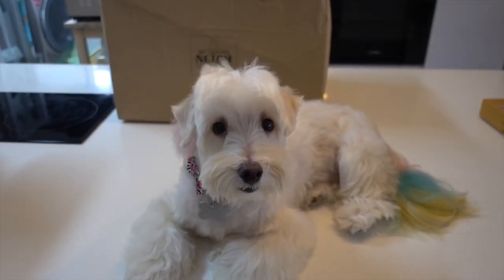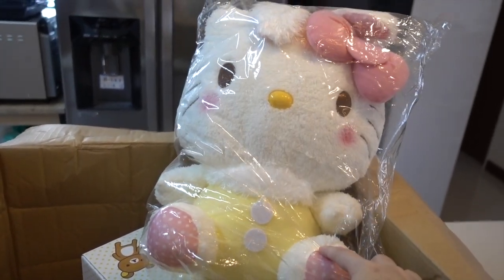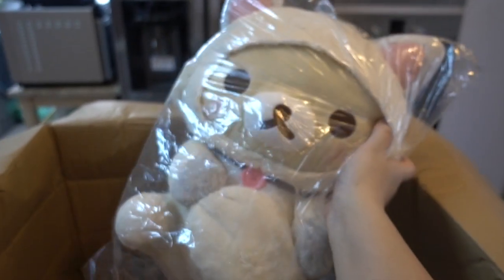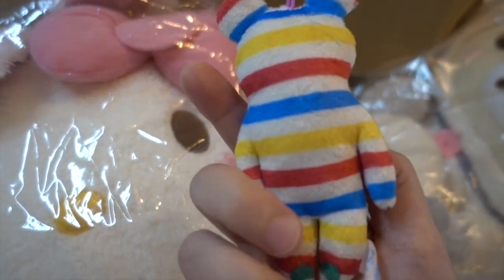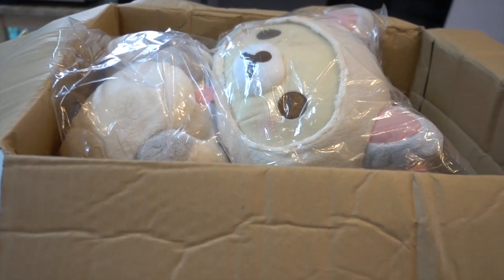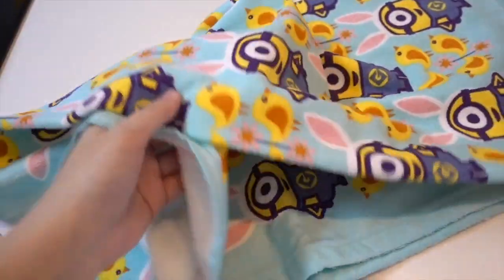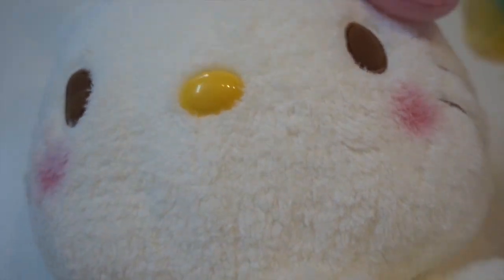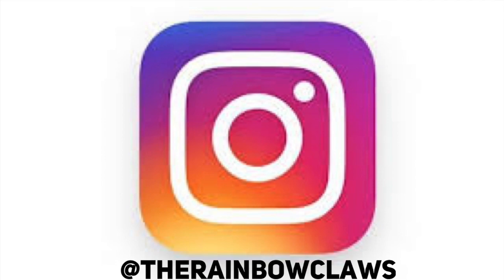Akiba Catcher Unboxing (Easter 2018 collection)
Another shipment from Akiba Catcher arrives! Unboxing a few 2018 Easter Collection. Really appreciate the fact that Akiba Catcher ships promptly and reliably. The prizes on Akiba Catcher also launches much faster as compared to Toreba. Enjoy!